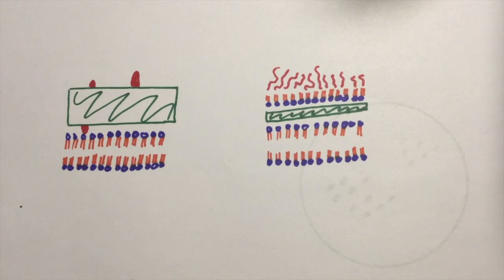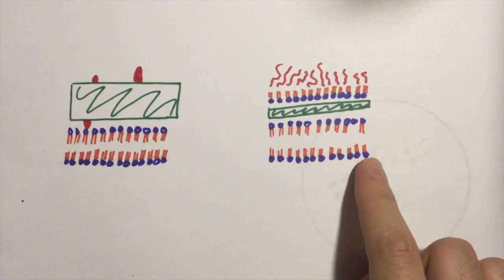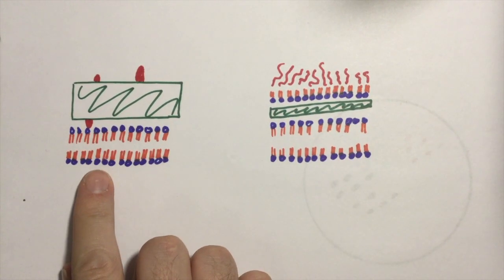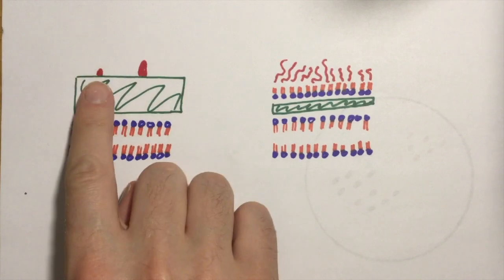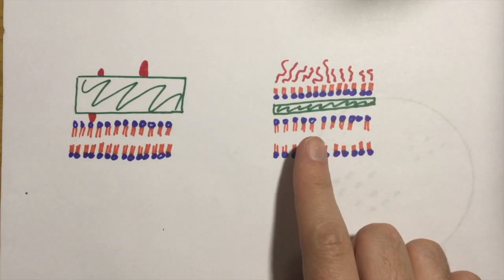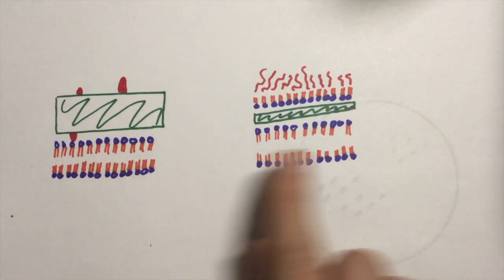Microbiology - Gram Positive and Gram Negative Bacteria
A short description by an Aurelian University contributor of the differences between Gram positive and Gram negative bacteria's cell walls.